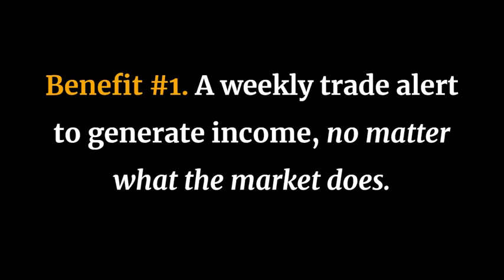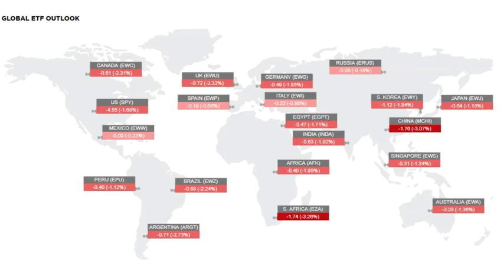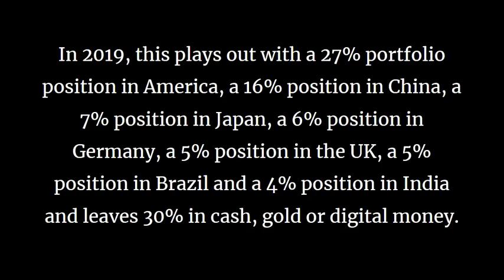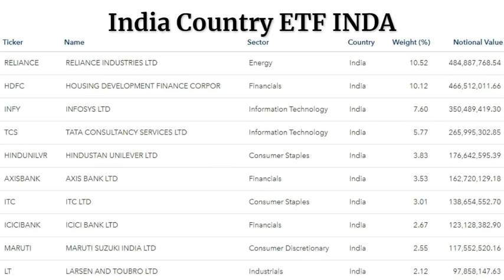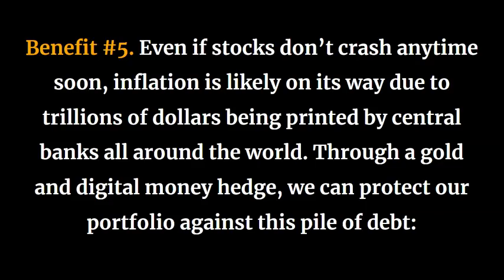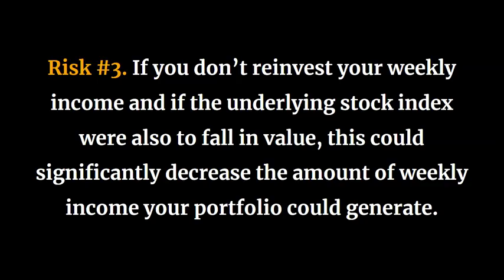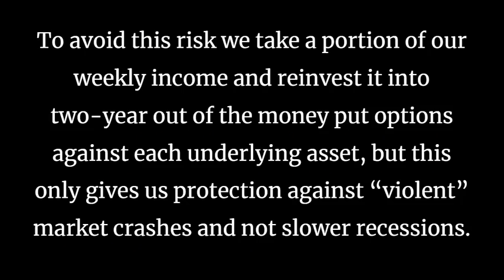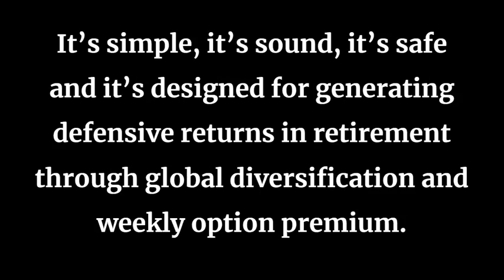START YOUR 30-DAY TRIAL HERE